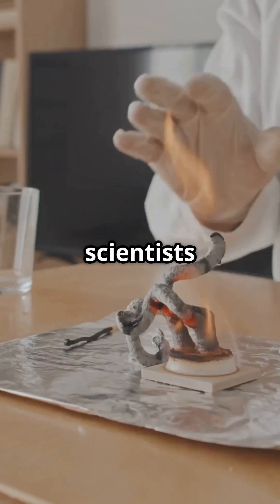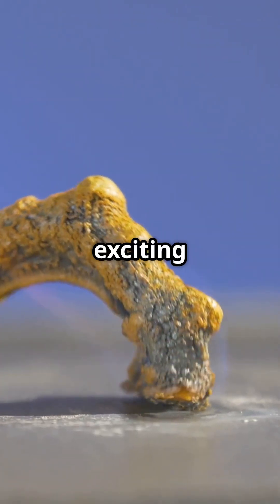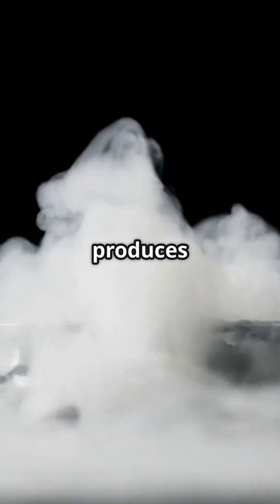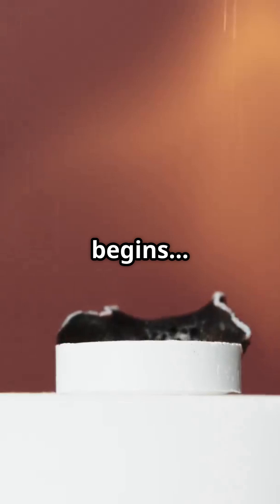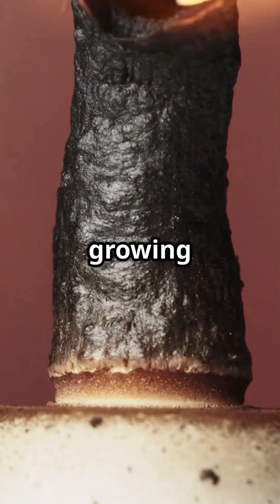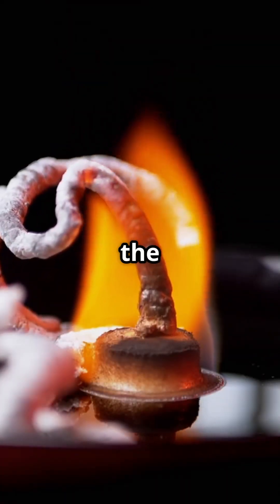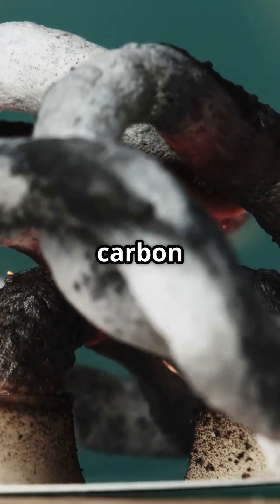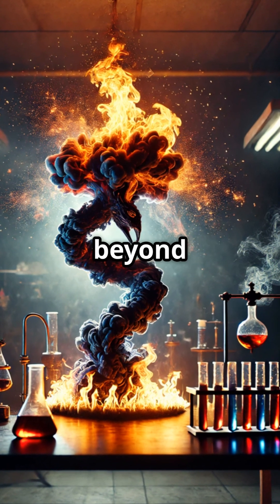Pharaoh's Snake 🐍🔥 The Most Surprising Chemical Reaction Ever!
The Pharaoh’s Snake is one of the most visually exciting chemical experiments!
Once ignited, the substance releases a growing, twisting ash column, like a snake rising from the fire!
Originally performed with toxic mercury thiocyanate, modern versions use sugar and baking soda for a safer reaction.
It’s an amazing demonstration of chemistry’s magic — but always take safety precautions! 🧪✨
Watch the mystery unfold as chemistry turns powder into living motion!